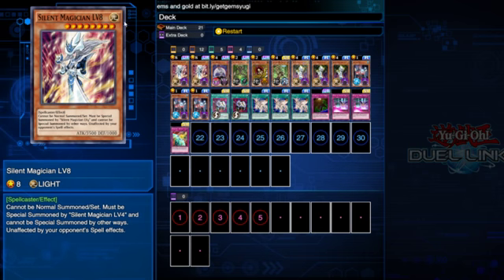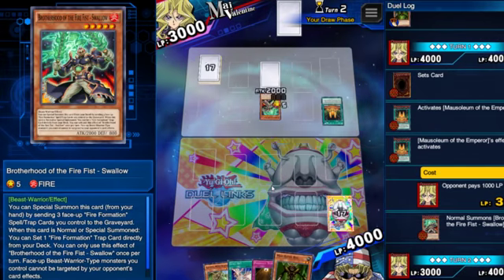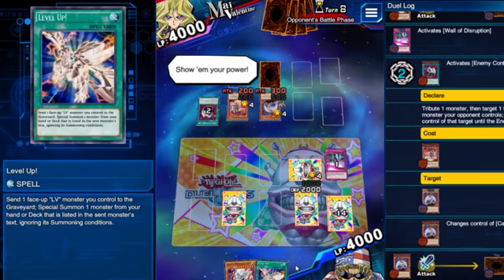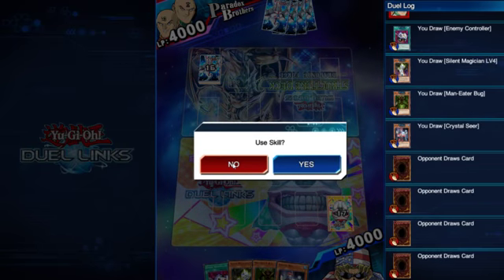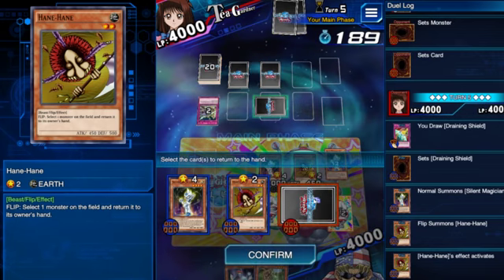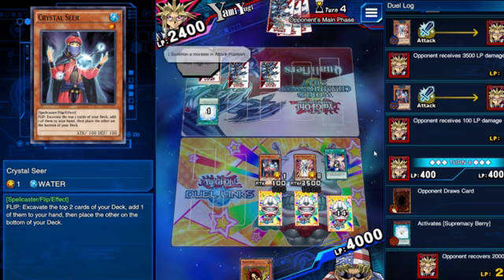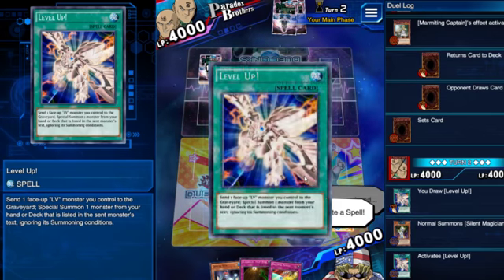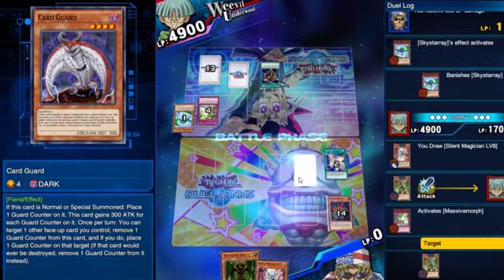[Yu-Gi-Oh! Duel Links] Silent magician deck, META changer